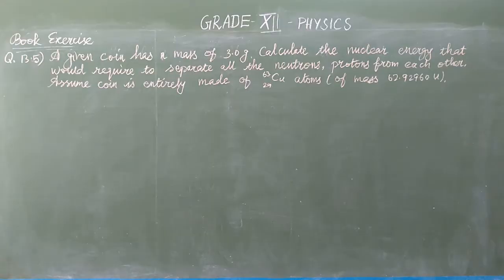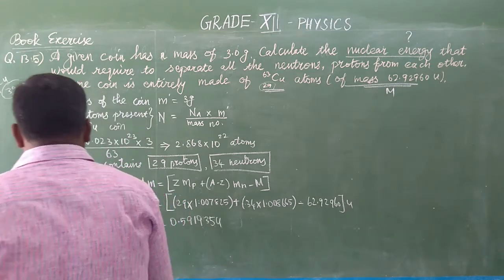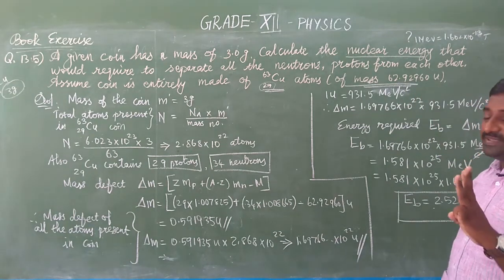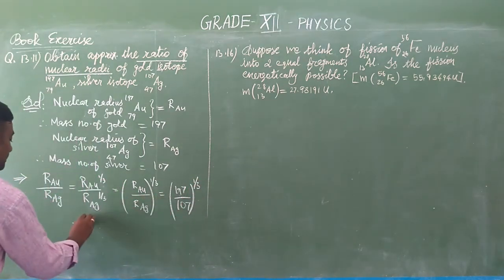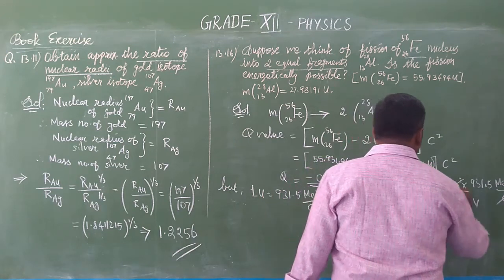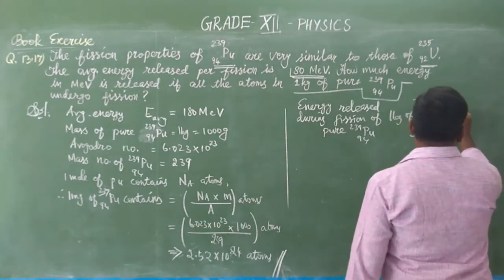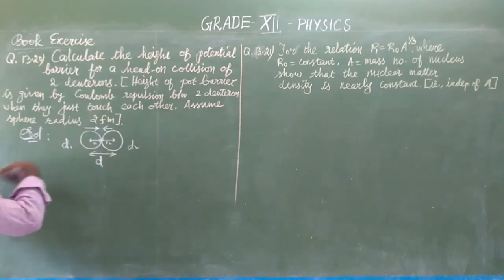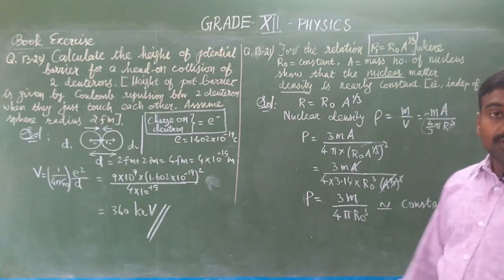GRADE XII PHYSICS CHAPTER 13 : NUCLEI - NUCLEI NUMERICAL - PART 6